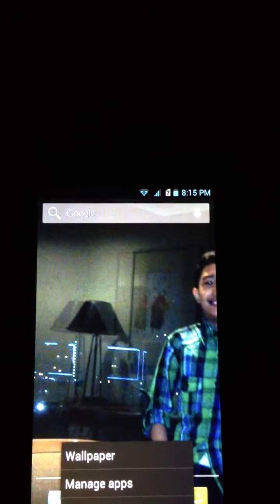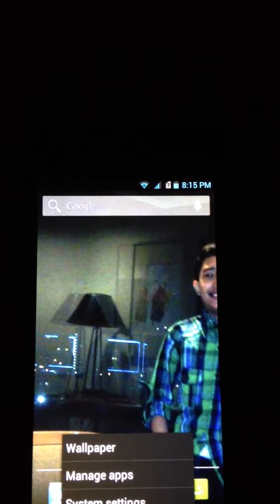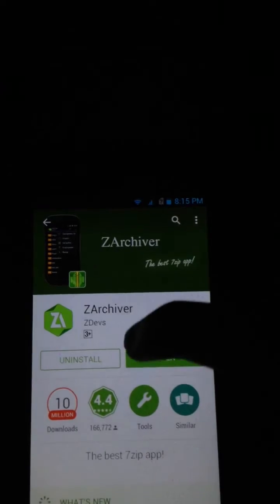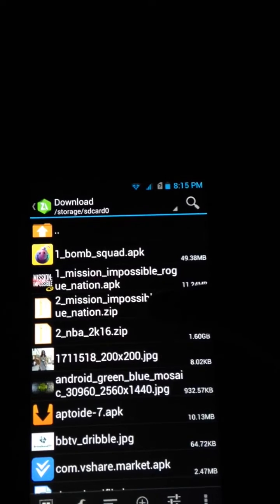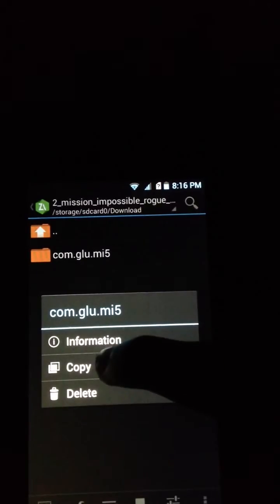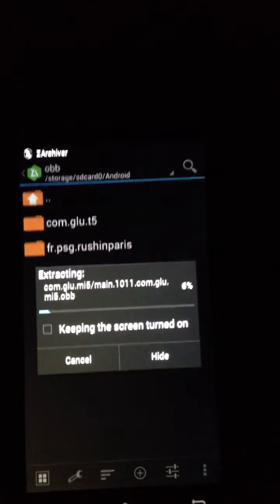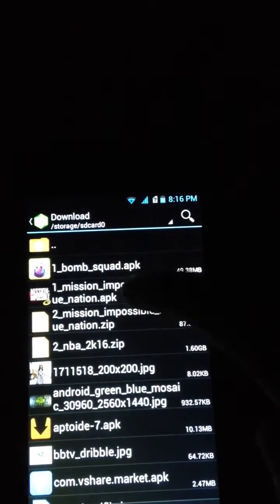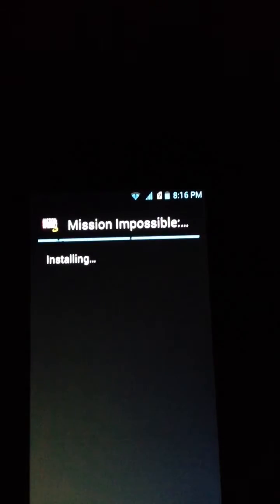How To Open Zip Files On Android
Hi Guys In This Video I Gonna Show You How To Open Zip Files On Any Android Device.

Every Saturday And Sunday New Videos Upload In This Channel!